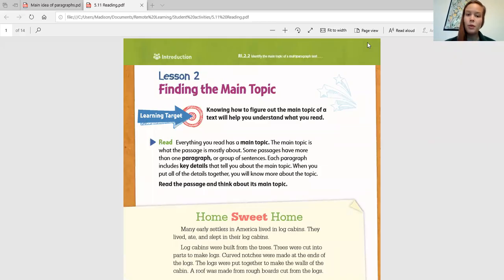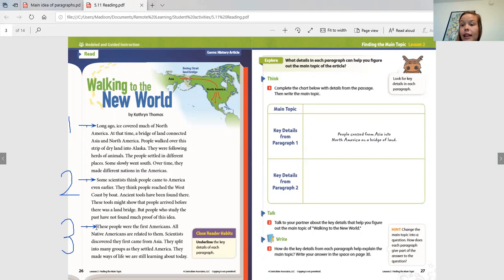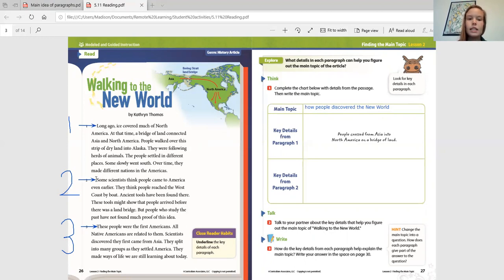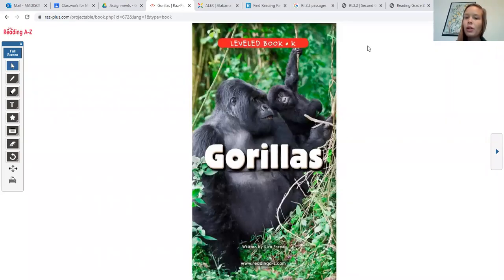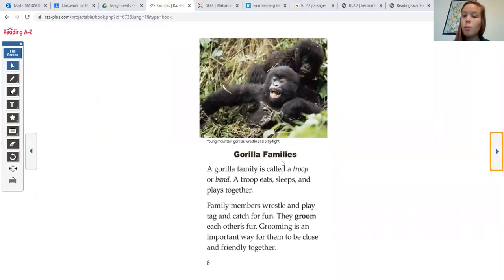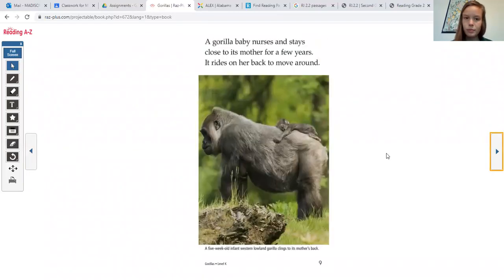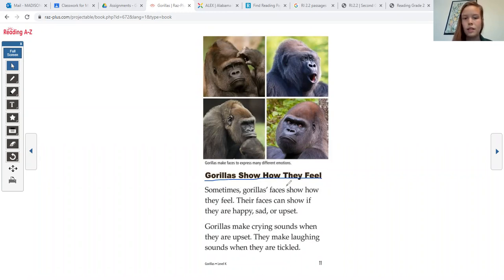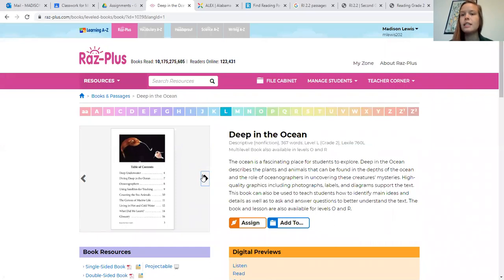Reading Week 5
Hello Scholars!! In this video we will continue to talk about main idea but with a nonfiction text and looking at specific paragraphs and sections. Remember your assignment is in google classroom. Text me a picture of your work!